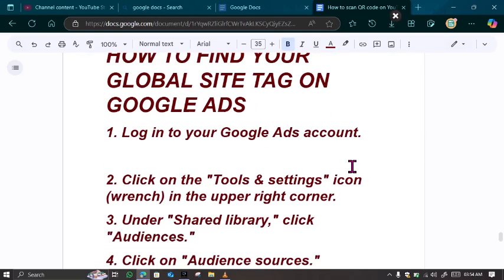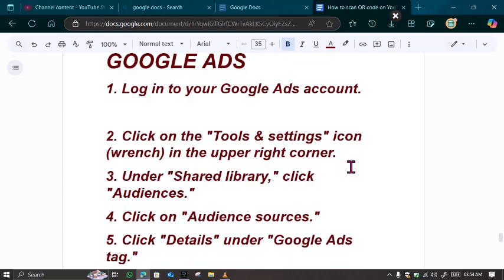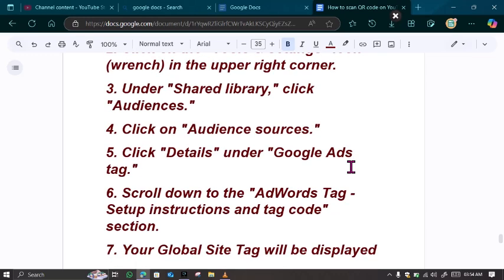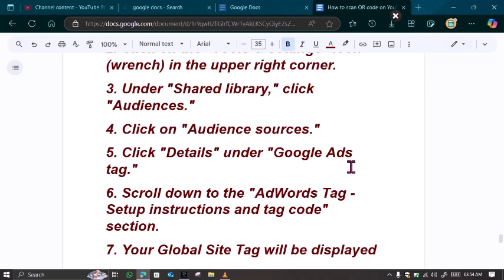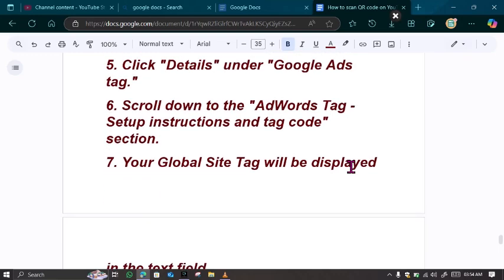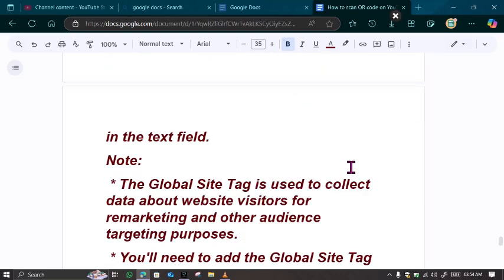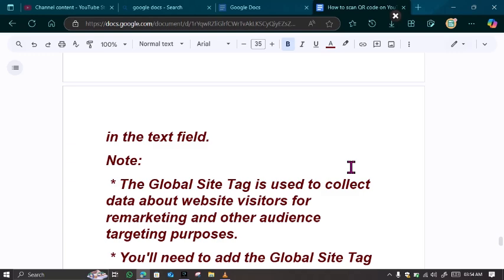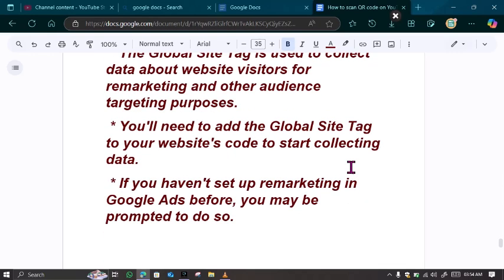HOW TO FIND YOUR GLOBAL SITE TAG ON GOOGLE ADS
In This Video, you will learn about HOW TO FIND YOUR GLOBAL SITE TAG ON GOOGLE ADS